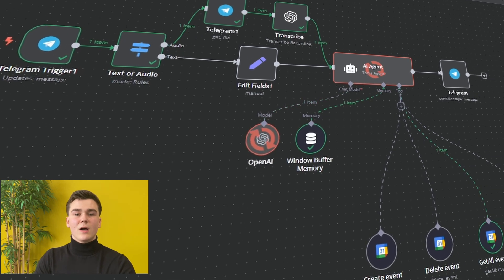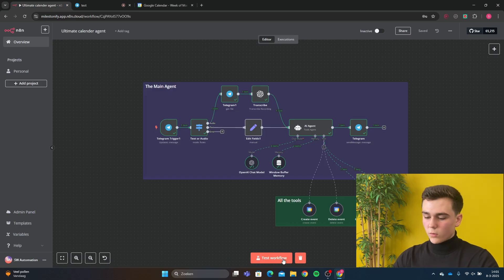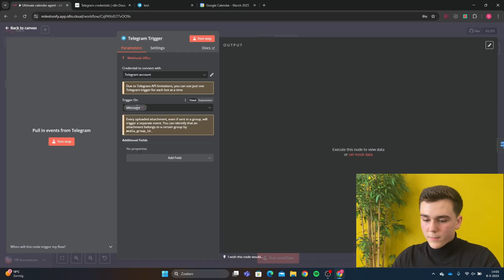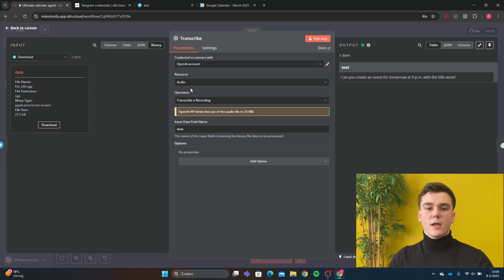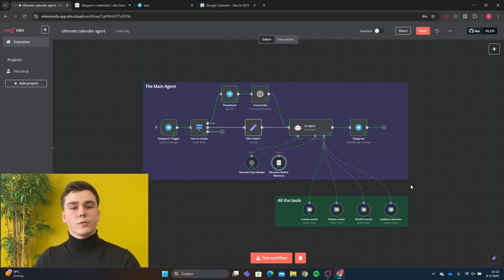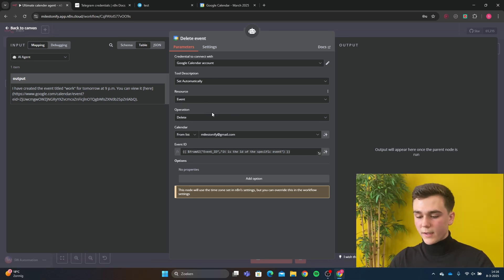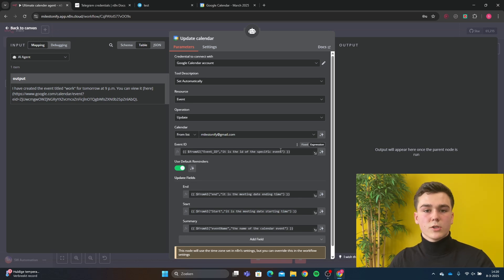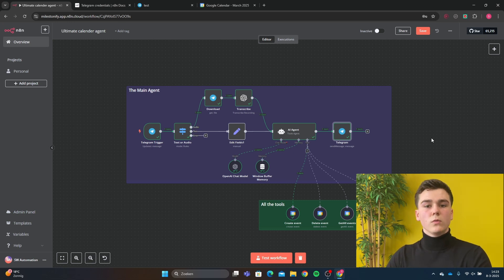How I fully automated my Google calendar using n8n (Free Template)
Automate Google Calendar with n8n — trigger from Telegram and control your calendar with an AI agent. In this step-by-step build we create a bot that can create, update, get, and delete events via the Google Calendar API

-Telegram → n8n workflow for Calendar commands (text or audio)
-Switch node to handle audio/text
-AI agent (FromAI) to structure user intent
-Actions: Create / Update / Get / Delete Google Calendar events
-Send confirmations back to Telegram

Tools used
n8n · Google Calendar API · Telegram

TIMESTAMPS:
00:00 Intro
00:15 Demonstrating Workflow
02:05 Telegram trigger
02:36 Switch node (Audio or Text)
04:15 AI agent set-up
04:52 Create event tool
05:34 Explanation on how 'FromAI' works
05:49 Delete event tool
06:13 Get events tool
06:52 Update event tool
07:45 Sending data back to Telegram
08:15 Download the workflow for FREE
08:25 Outro